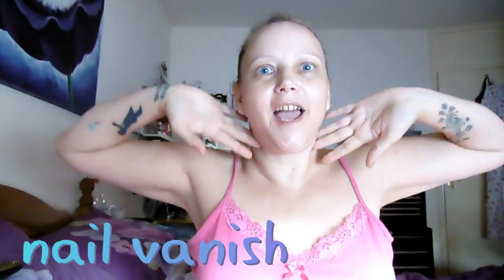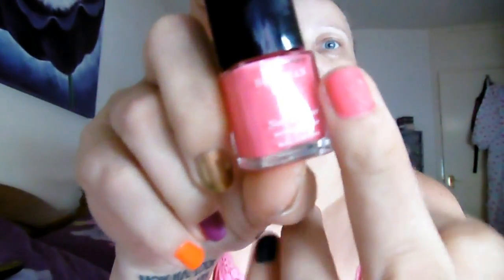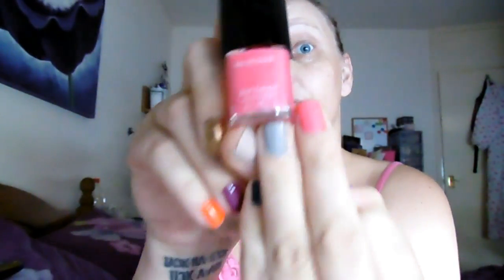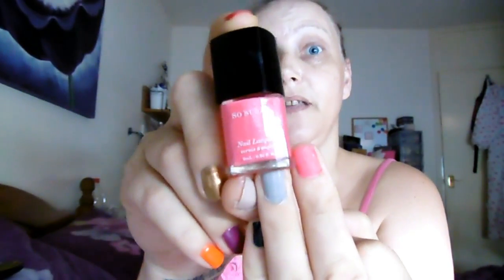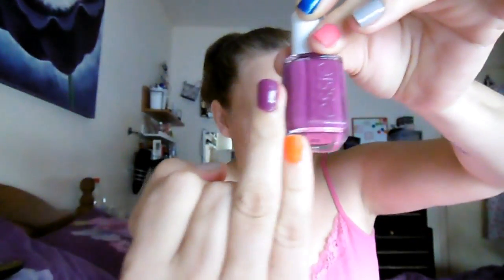nail vanish review october 16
hi everyone so glad you founed my nail vanish reveiw  i hope you enjoy this video i loved doing this with diffent   product these are my own opinon`s  on this product